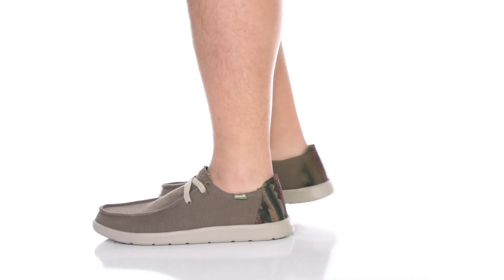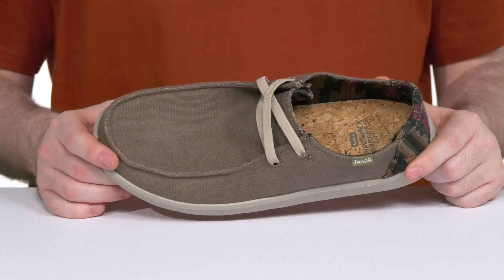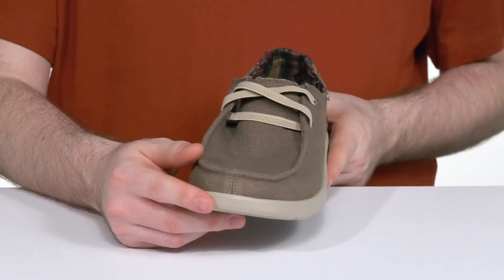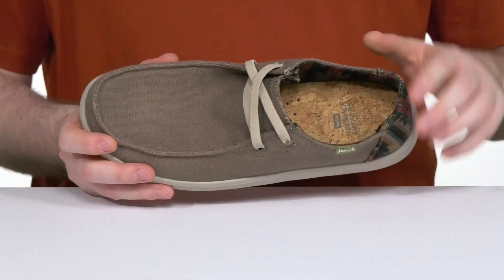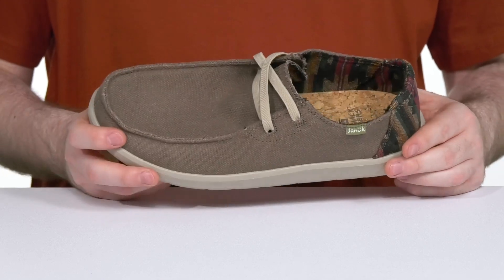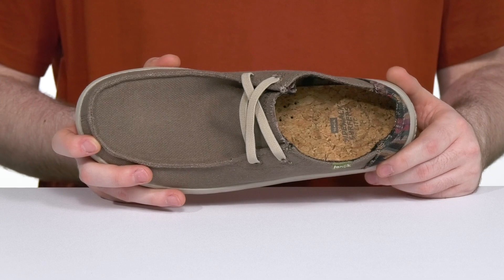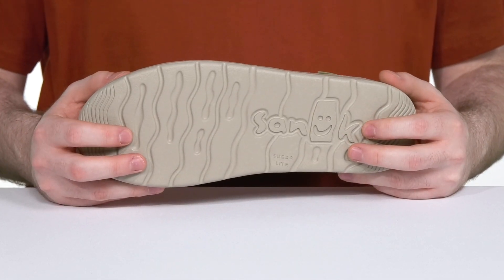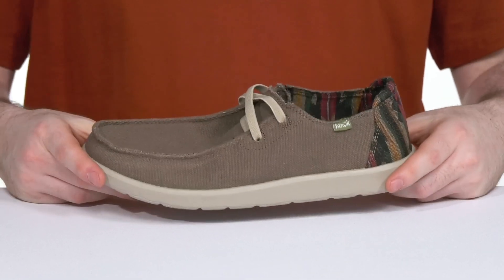Sanuk Shaka Lite SL SKU: 9834217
Walk in style and accentuate an elegant appeal wherever you go wearing Sanuk® Shaka Lite SL Loafers.
Textile upper.
Textile lining.
Removable textile insole.
Round toe.
Elastic band closure.
Brand logo on collar and insole.
Synthetic outsole.
Imported.